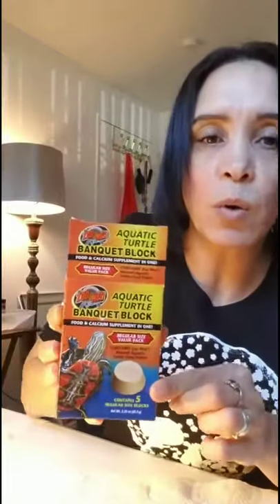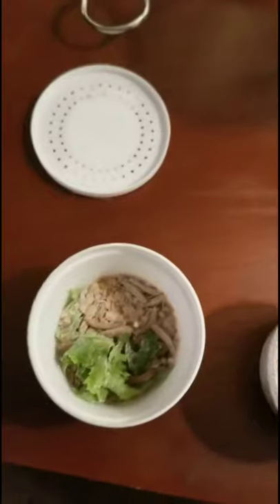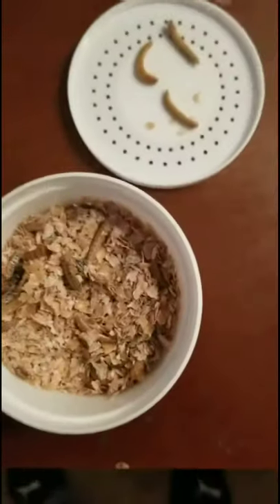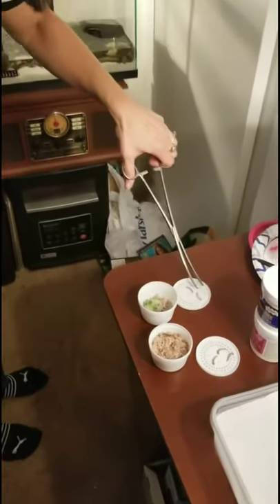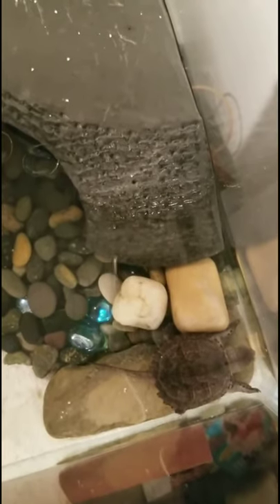HOW I MAKE AND FEED CALCIUM AND VITAMINS TO MY COMMON SNAPPER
Here I show how I make calcium and vitamin worms to feed my baby common snapping turtle.